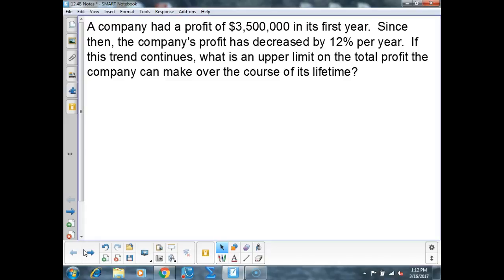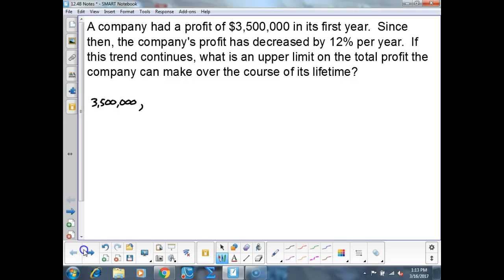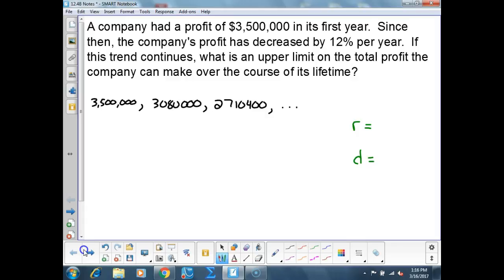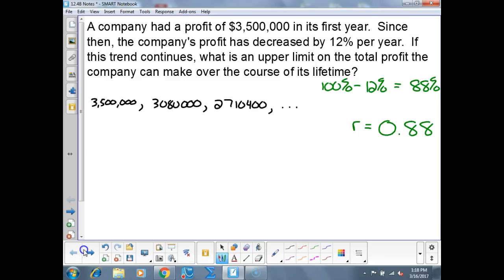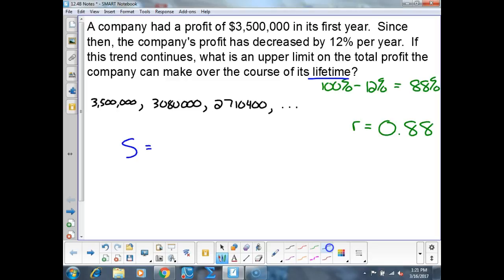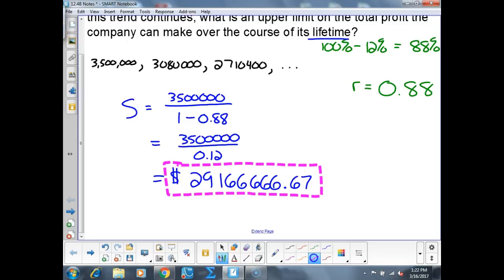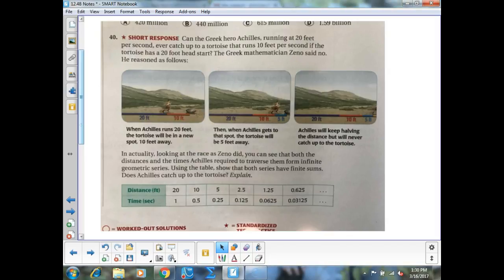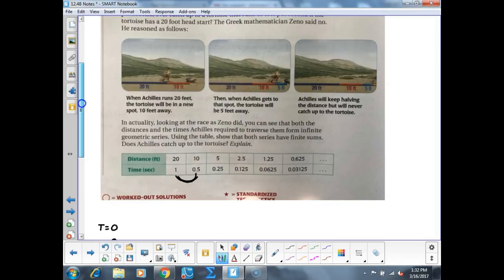R Mar. 16 - 12.4B Notes